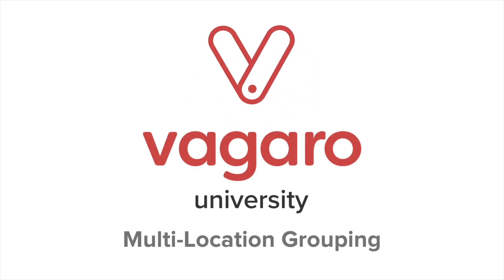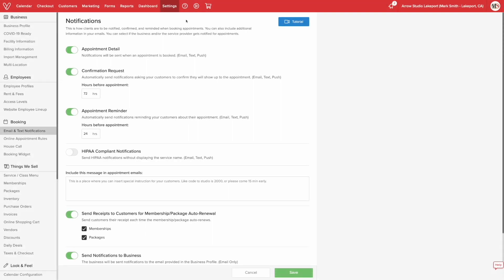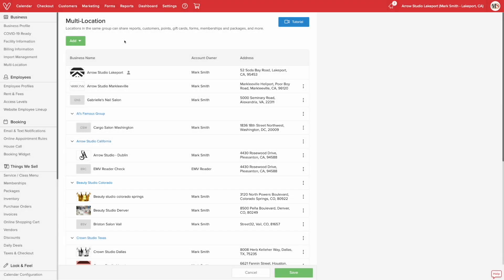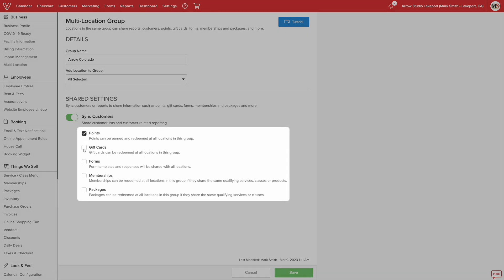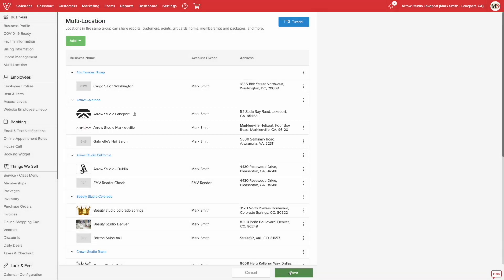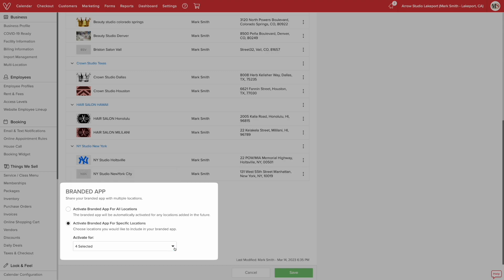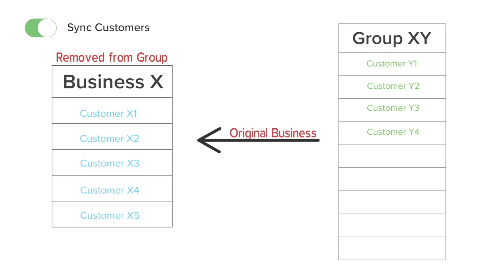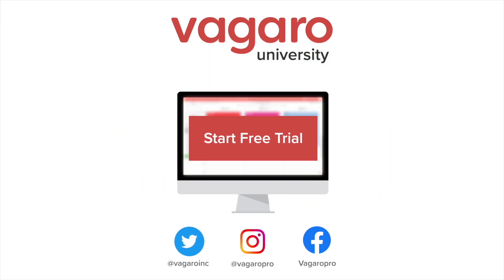How to Use Multi-Location Grouping on Vagaro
The Multi-Location feature allows you to add multiple businesses and locations to your Vagaro account and easily move between them on the multi-Location page. Using grouping, you can share account details such as customers and customer information, gift certificates, packages, memberships, and points between the different locations.